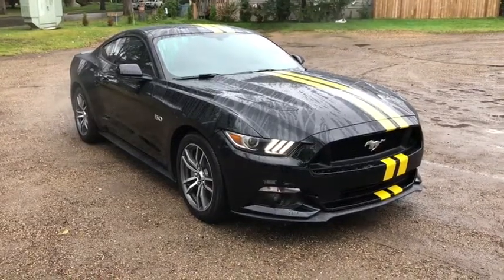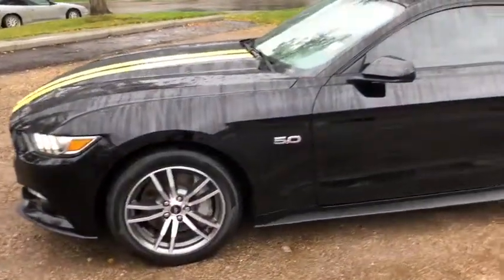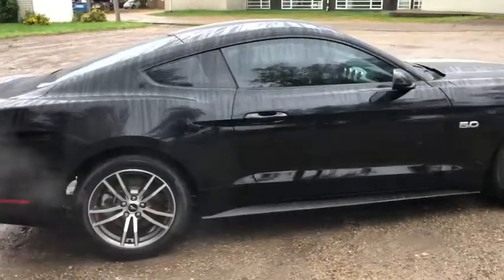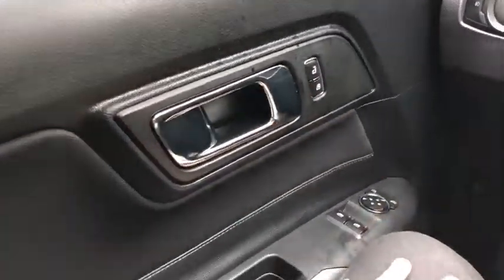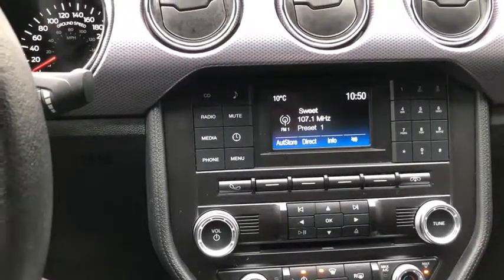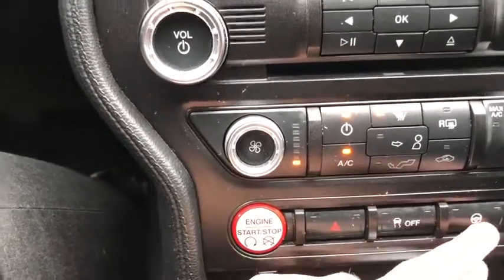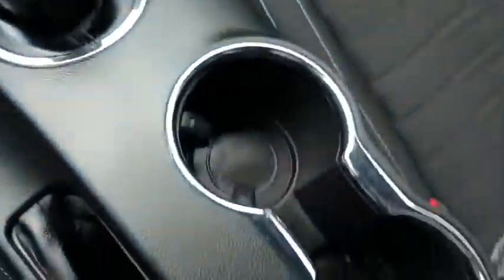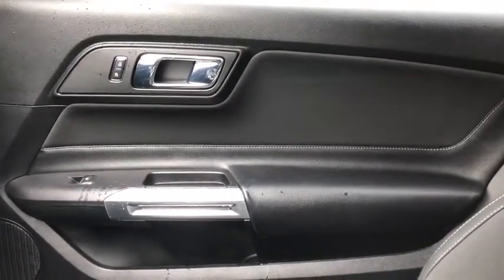2016 Ford Mustang GT | Waterloo Ford Lincoln